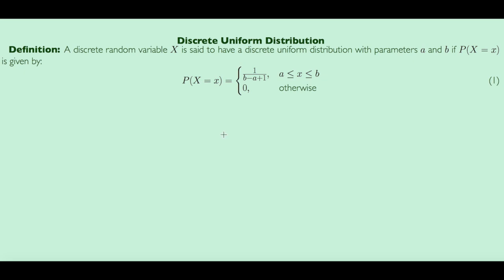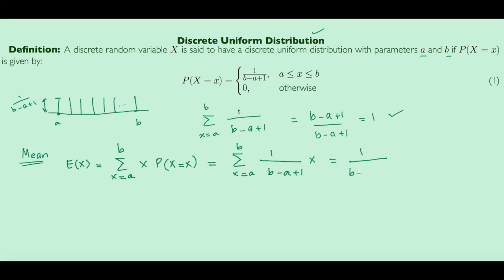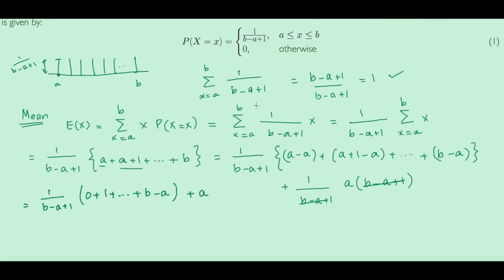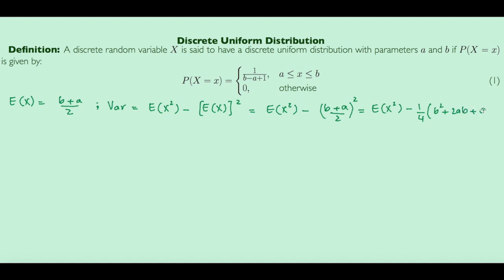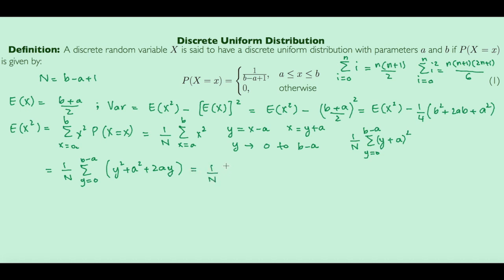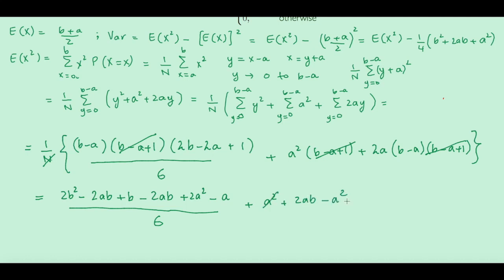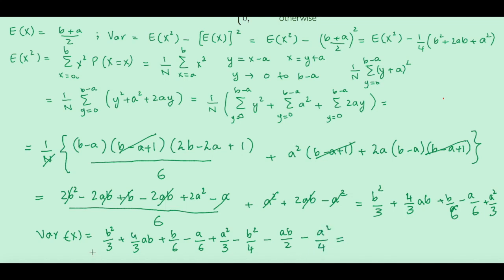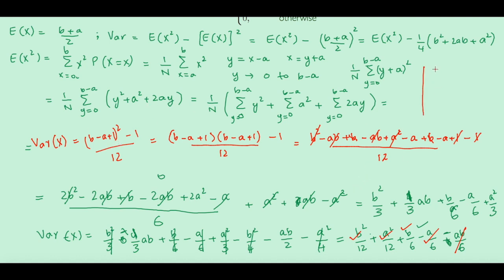Discrete Uniform Distribution: Introduction, Mean and Variance